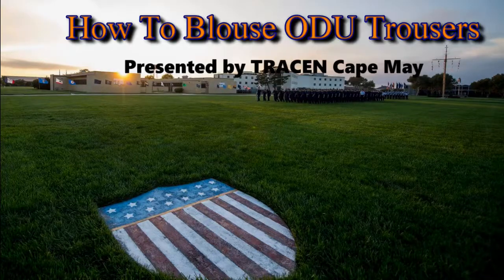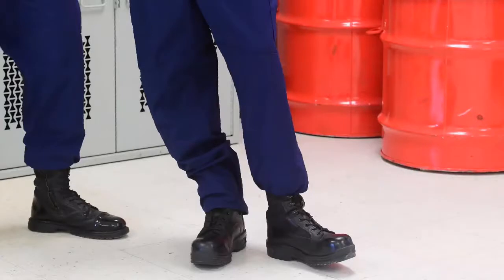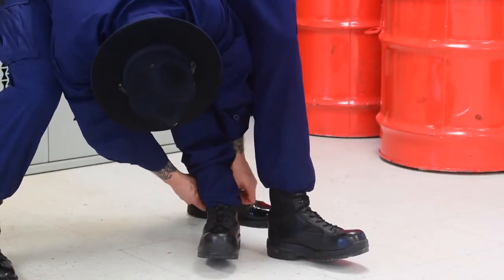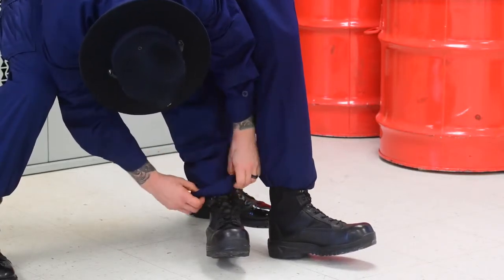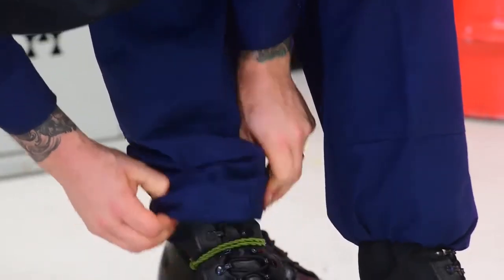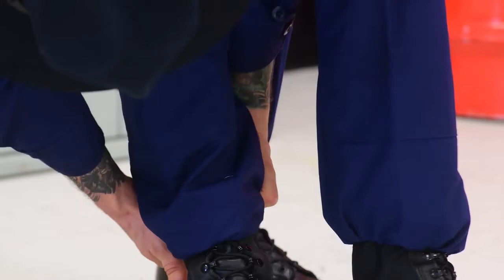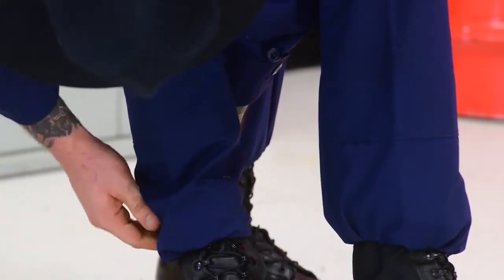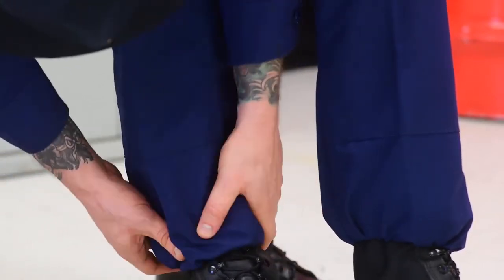CGHowTo Blouse Boots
How to Blouse Boots